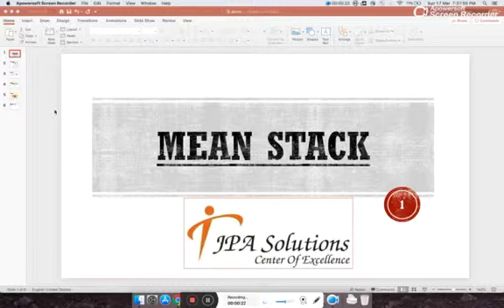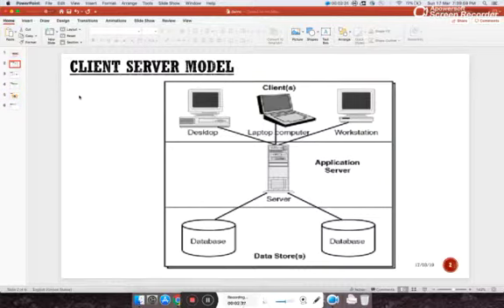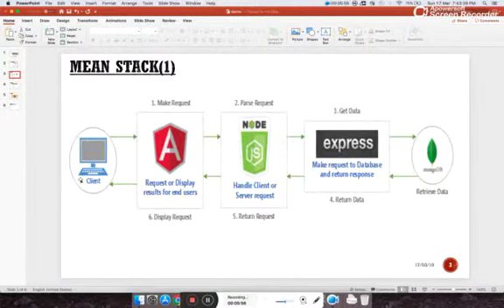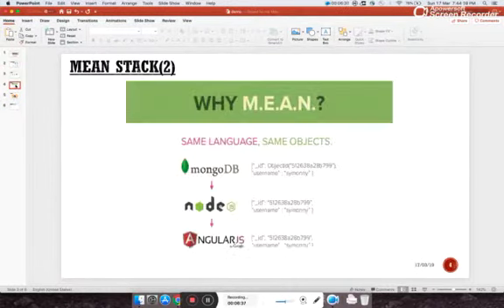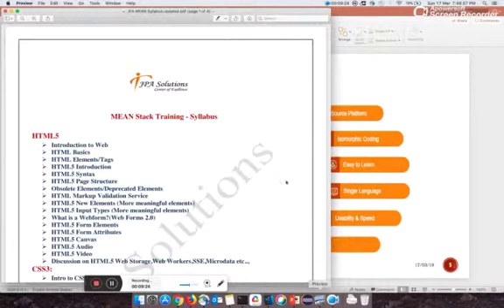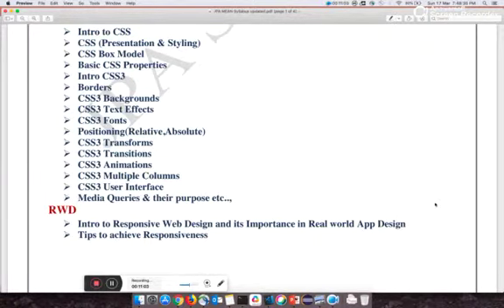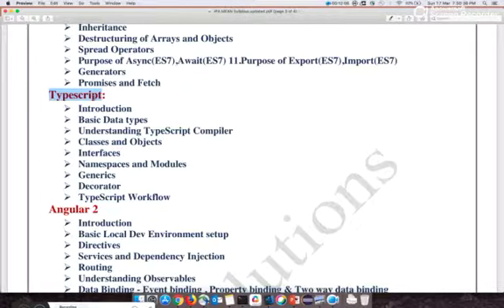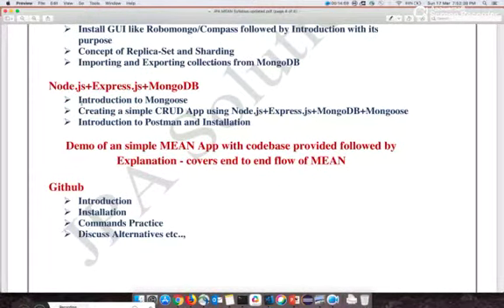Mean Stack Demo